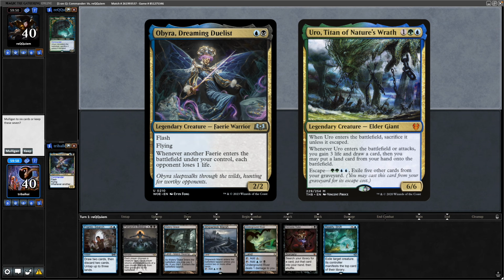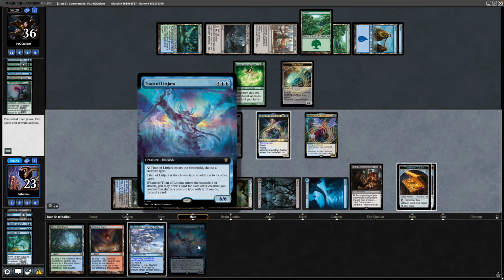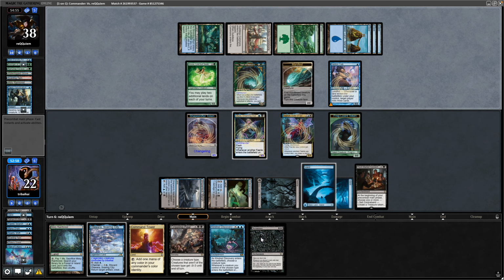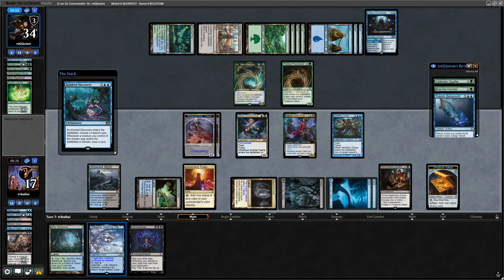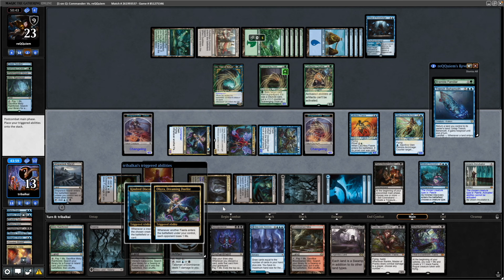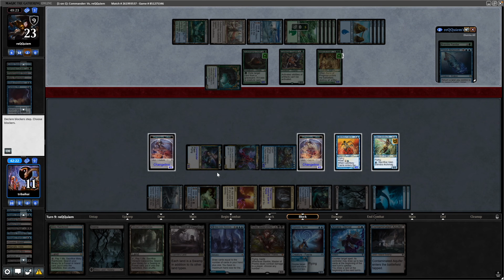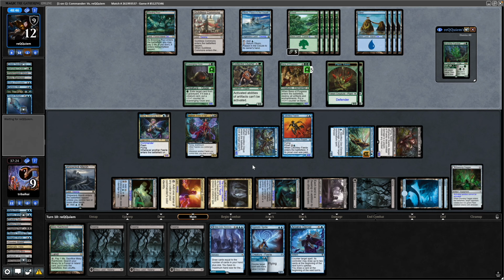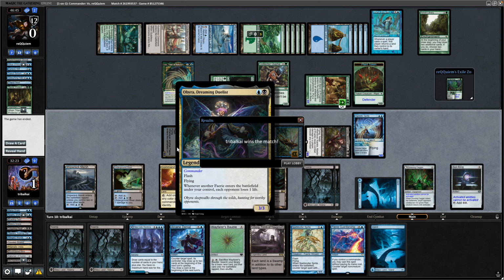Obyra Dreaming Duelist MTG 1v1 Commander Gameplay | tribalkai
Obyra Dreaming Duelist MTG 1v1 Commander Gameplay

tribalkai